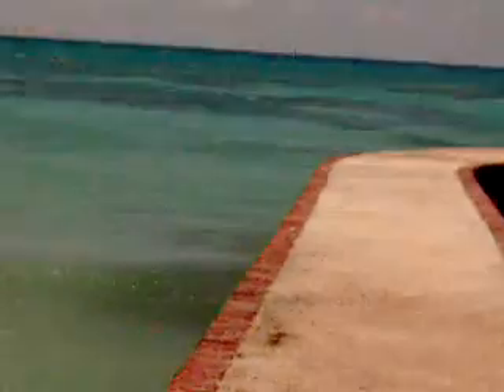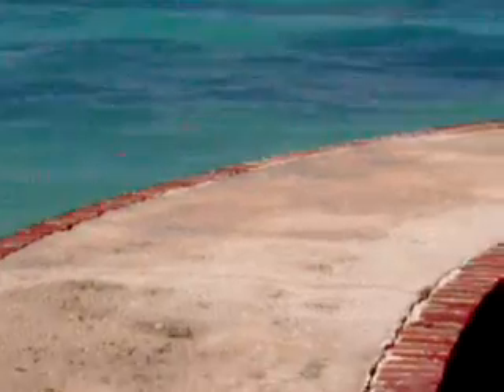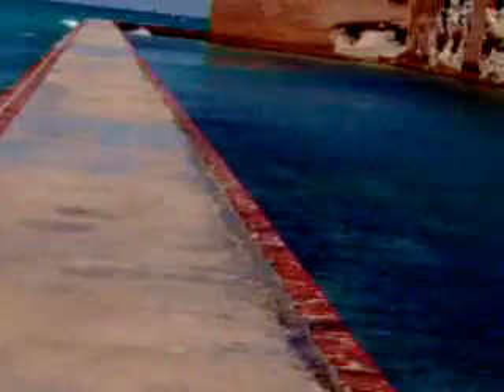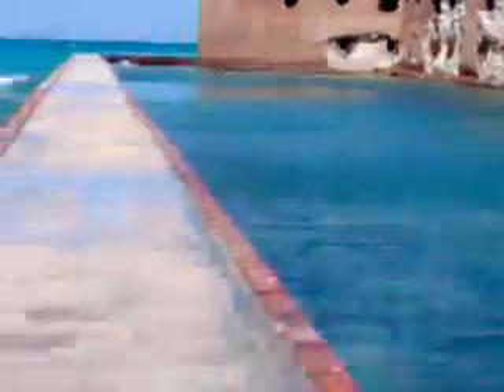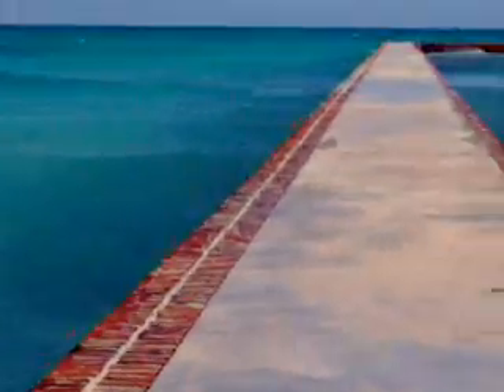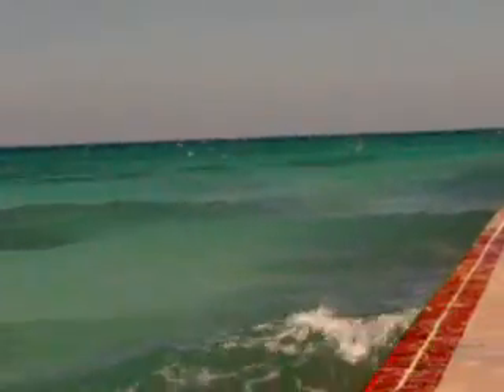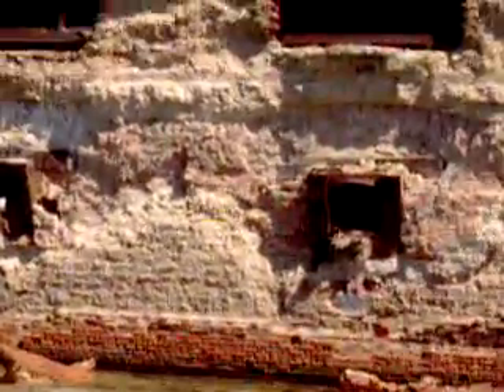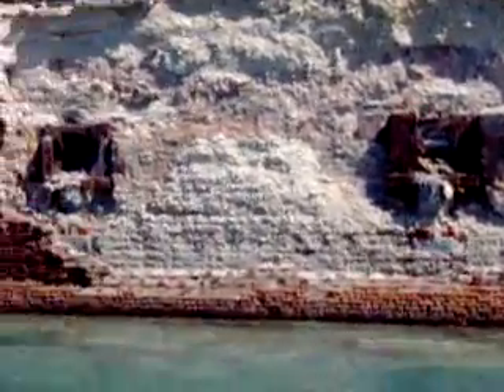Dry Tortugas 2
A phun day at the Dry Tortugas. It was very windy! And the water was getting blown over the side of the moat wall.